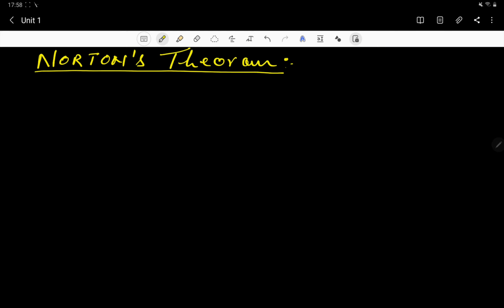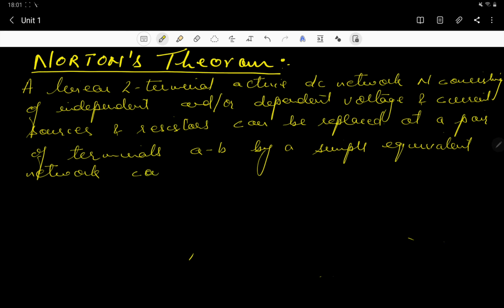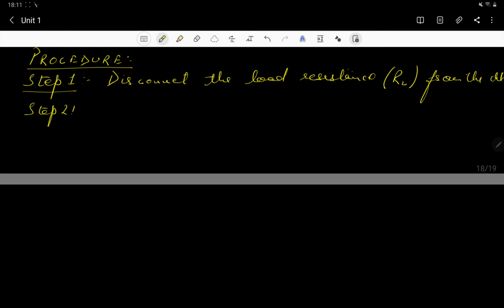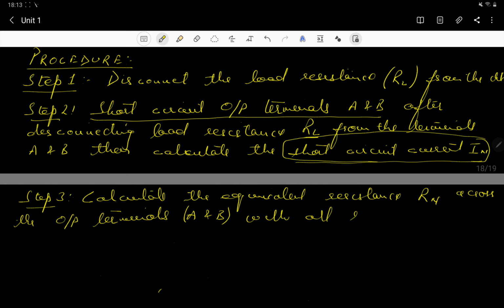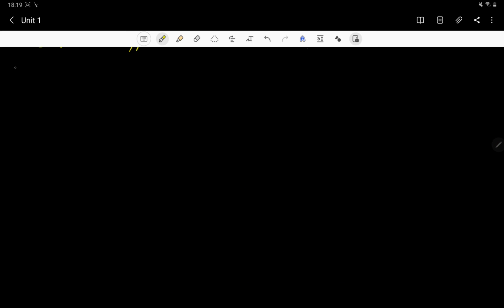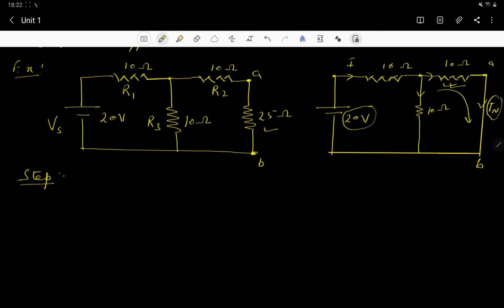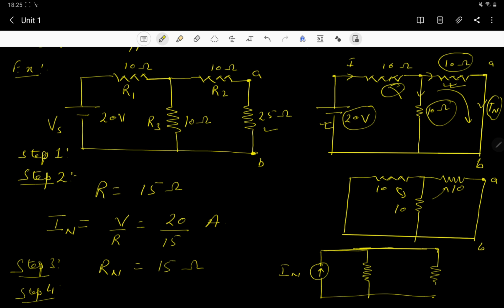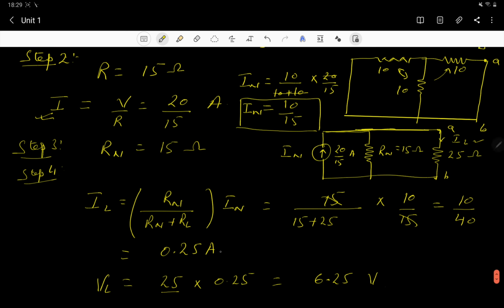lec 8, Nortons Theoram, Principles of electrical engineering